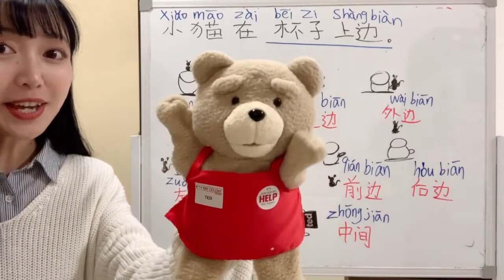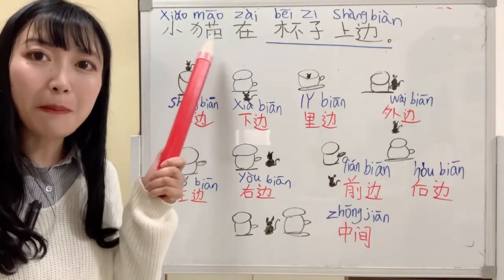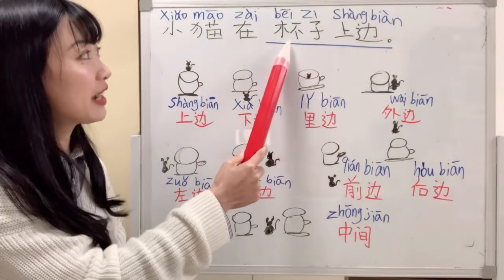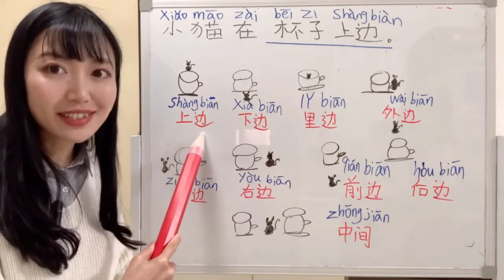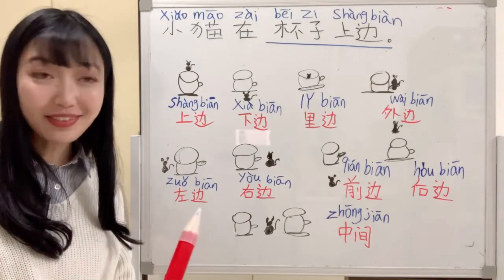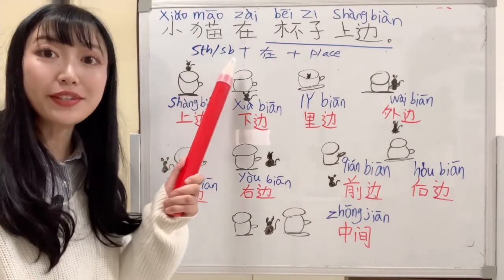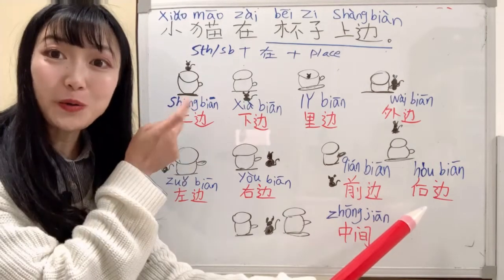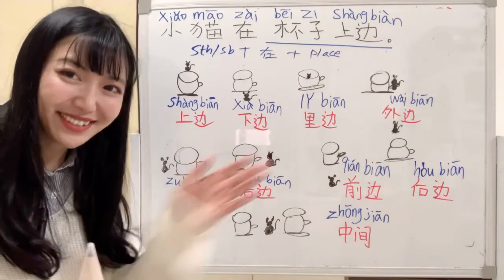【Beginners Chinese 】Lesson 10 noun of locality 方位词 ゼロから英語で中国語を学ぼう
Hello, everyone!
My name is Mimi, and I have been working in Japan for 5 years .. Over the past 10 years as a Chinese teacher, I have learned to say “Education is not the filling of a pail, but the lighting of a fire” !
SO! I want you to speak Chinese well.
I post Chinese learning videos on my YouTube channel every day at 7AM and 7PM, JST.
Live Streaming every Wednesday7:30pm JST （Japanese） Friday10:00am JST （ English）

私は中国の広州市と東京で、中国語（10年間以上）を教えている中国桂林生まれのMimiです。
Youtubeチャンネルで、中国語の学習ビデオを投稿しています。中国語の実践的な言葉を楽しみにしてくださいね！
▼中国語レッスンライブ配信毎週水曜日夜7時半と毎週金曜日朝10時英語で中国語を学ぼう
▼毎日朝夜7時に中国語ビデオを更新しています。
是非見にきてくださいね！

▼Instagramも毎日更新しています♪ぜひ！